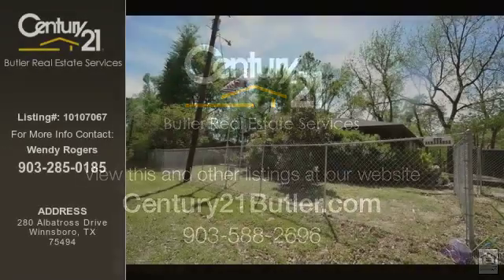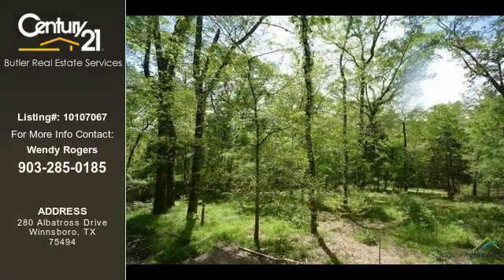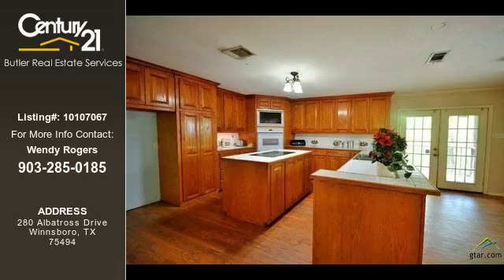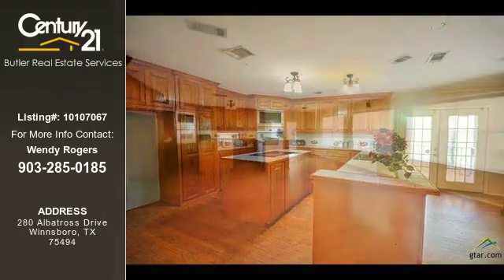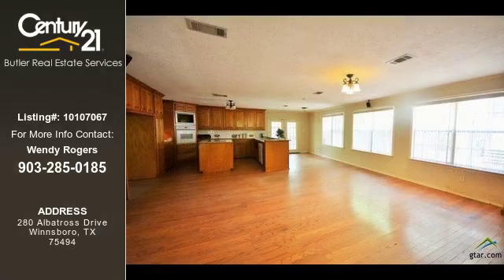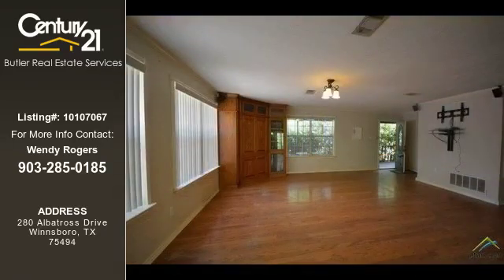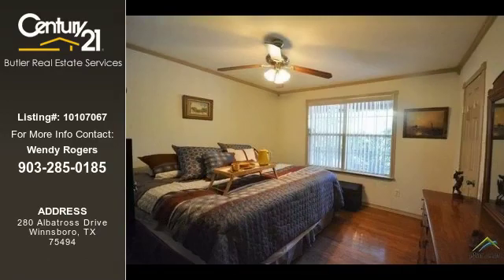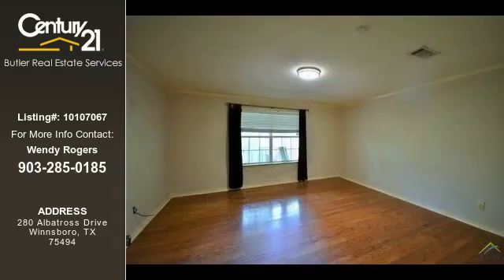Winnsboro Real Estate Home for Sale. $89,900 3bd/2ba. - Wendy Rogers of century21butler.com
Listing: 10107067
Property Type: Residential
Price: $89,900
Beds: 3
Baths: 2
Sq. Ft.: 1700
Year Built: 2002
Number of Acres: 0.67
Units: 0
City: Winnsboro
Address: 280 Albatross Drive